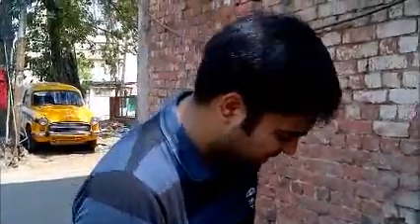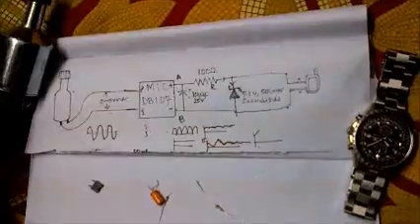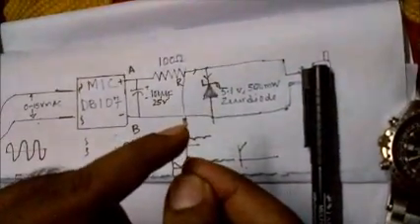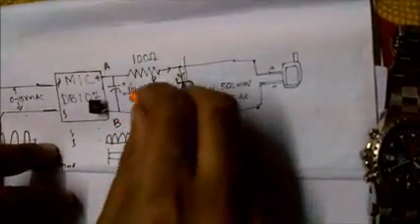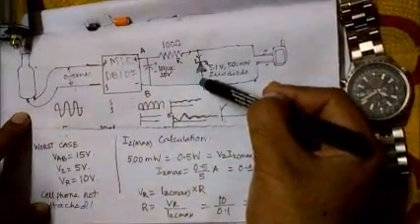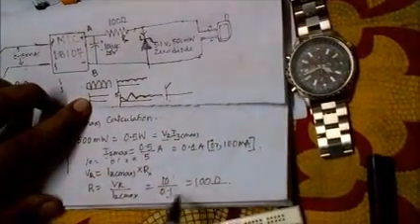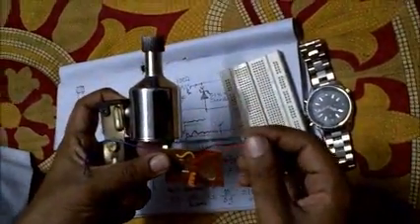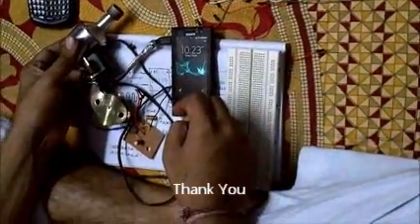Pedal Powered Phone Charger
Tutorial on how to build a pedal powered cell phone charger.